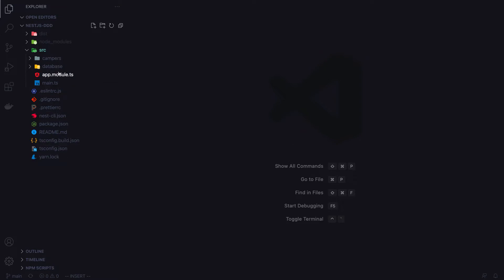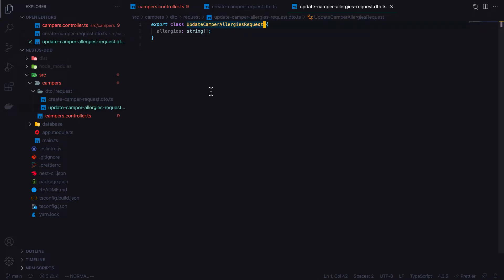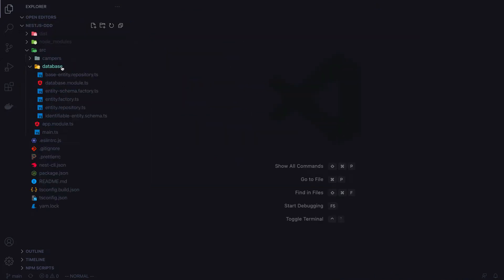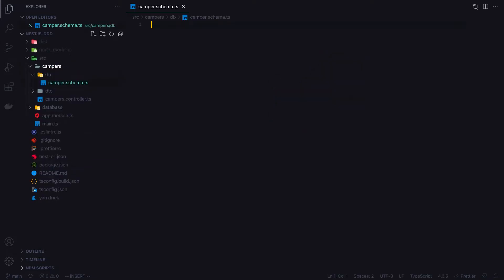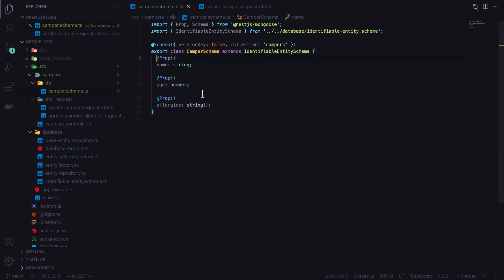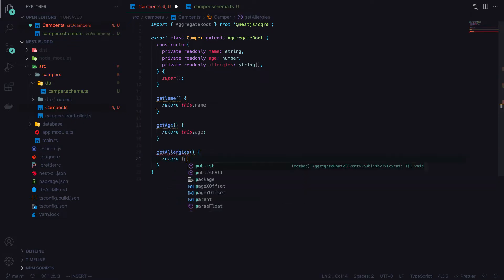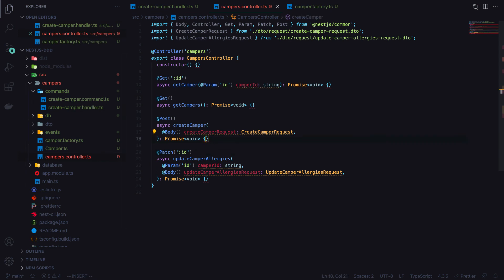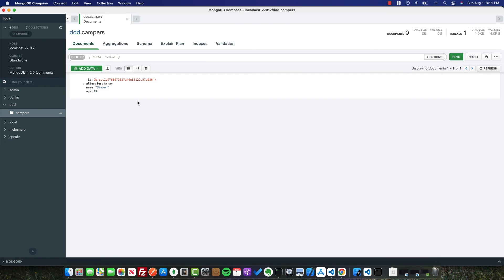Nest.js | Domain-Driven Design With CQRS & MongoDB (Part 1)